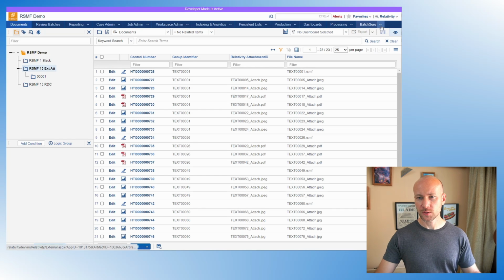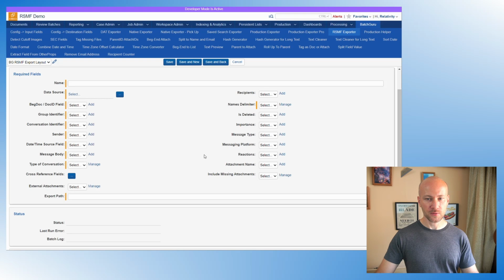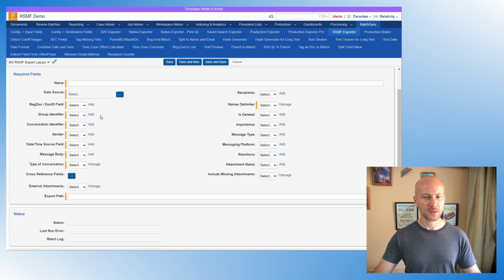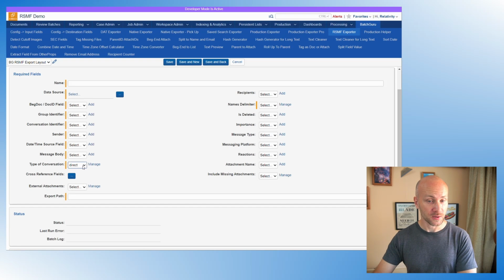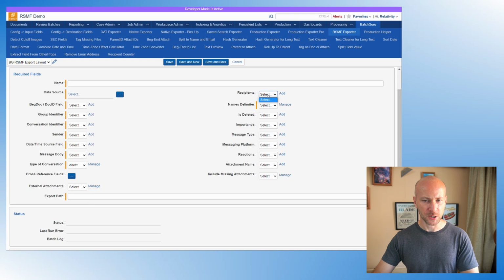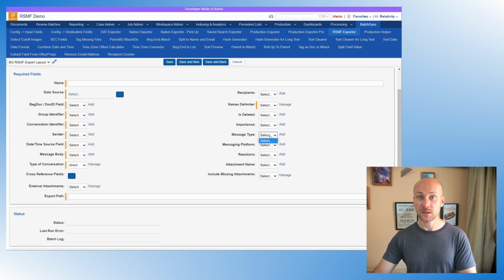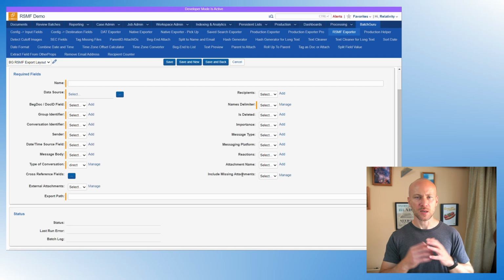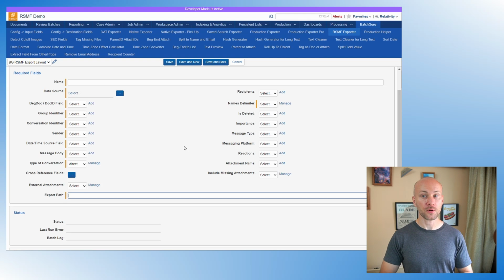RSMF Export in BatchGuru // Batchguru Project Update 7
In most recent version of BatchGuru, I added option for RSMF export. I have integrated some of the technology I built for Message Crawler into BatchGuru. This is not fully featured, super customizable RSMF export you find in Message Crawler but more of “lite version”.

This should save users at least 4 steps in creating standard RSMF files that do not need custom conversion generation or other advanced functionality found in Message Crawler.